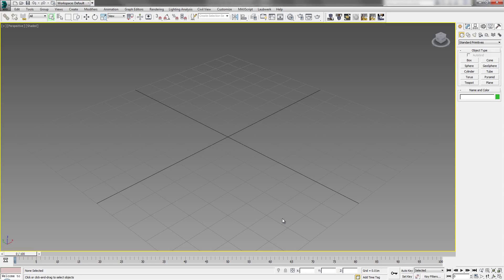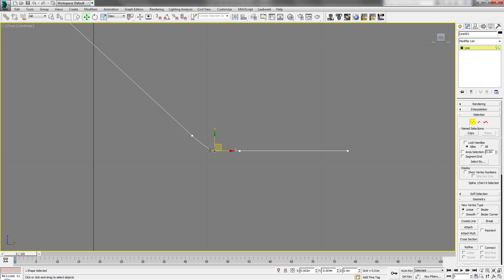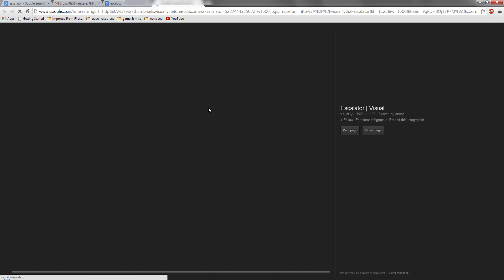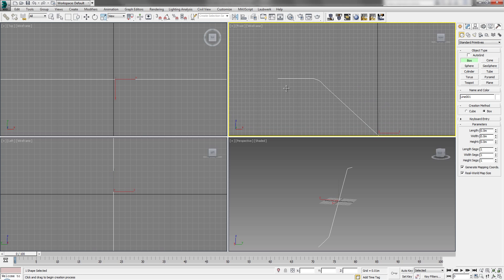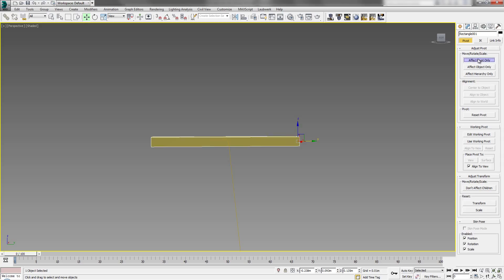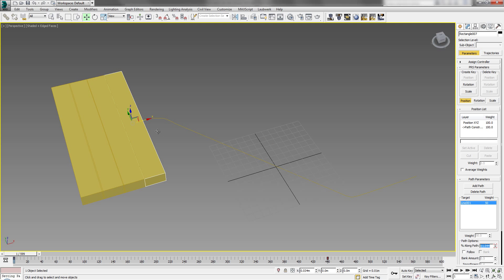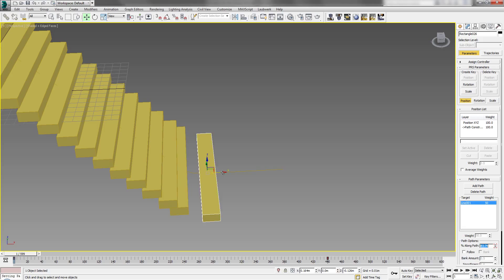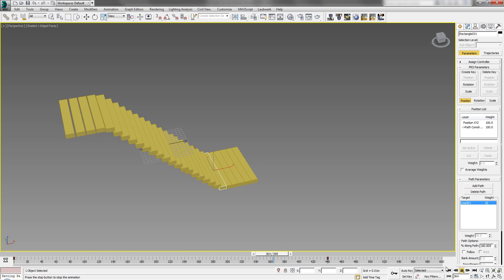3ds max creating Escalator / Elevator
For some strange reason the video is showing longer length. but actually it is around 9.50 minute in total!
This is a very easy way to create an escalator in 3ds max. You can do your elevator real easy way by following this.

Link to the escalator file:
Feel free to use it:)